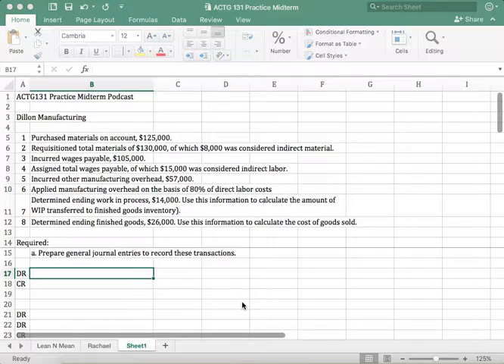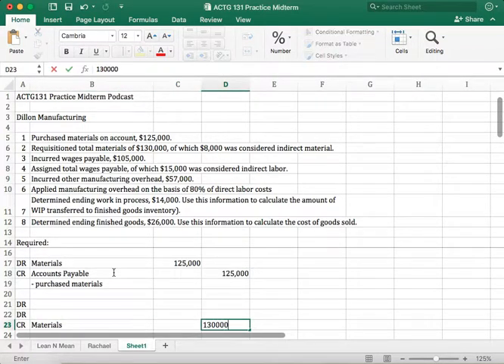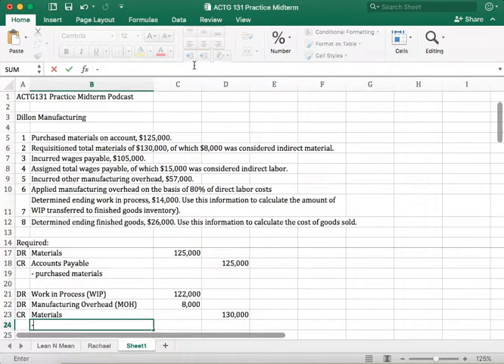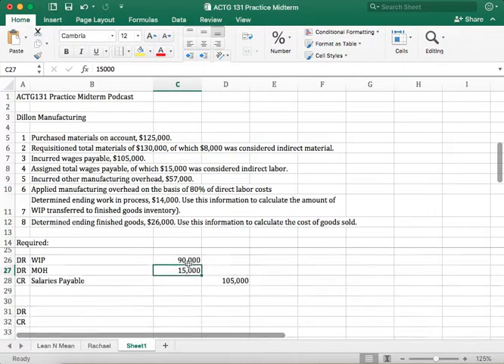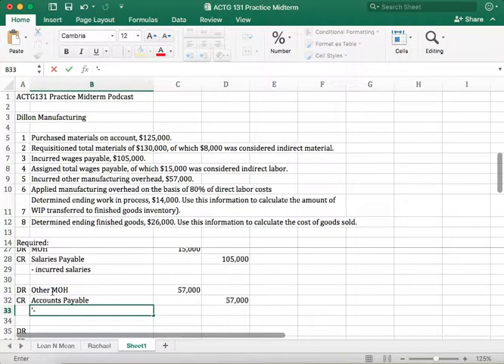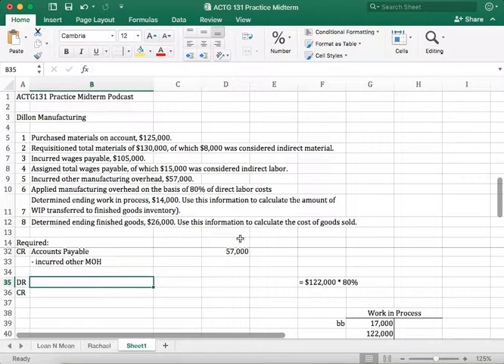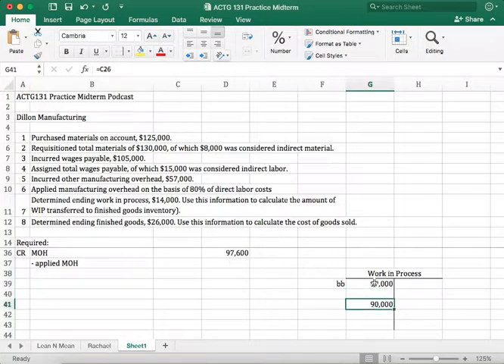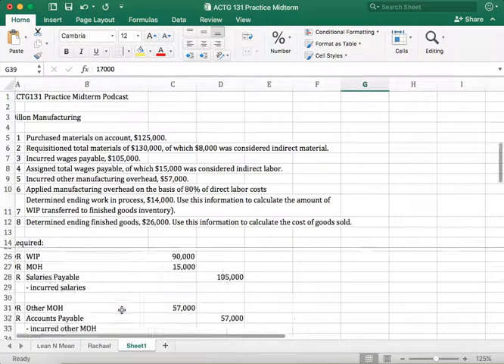Dillon Manufacturing part 1